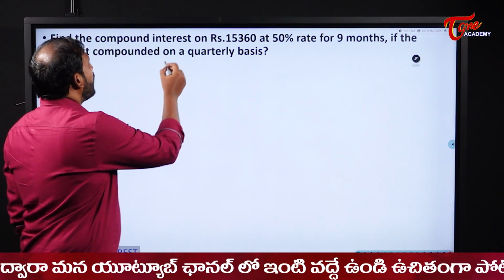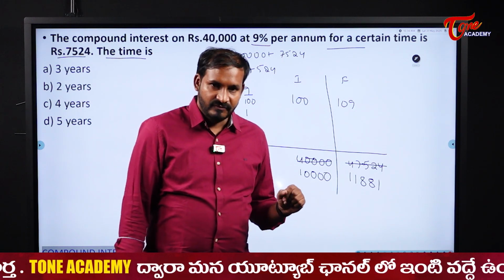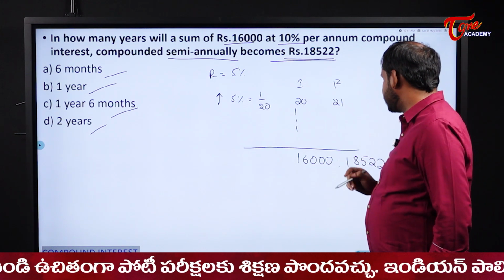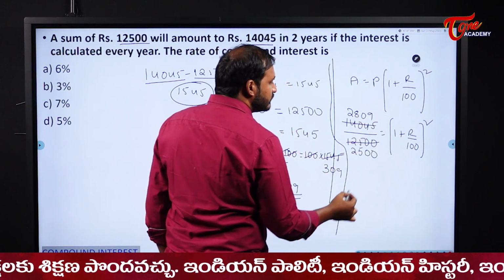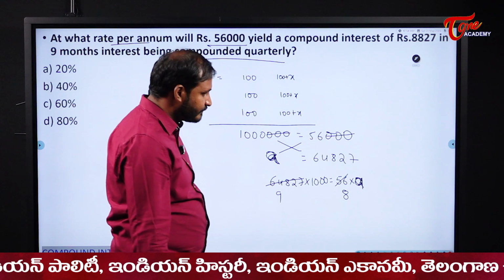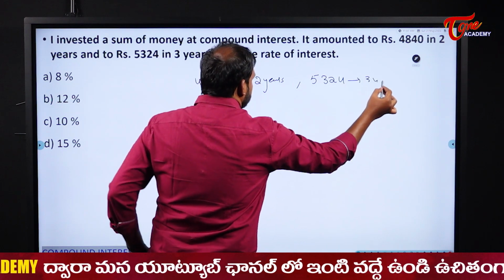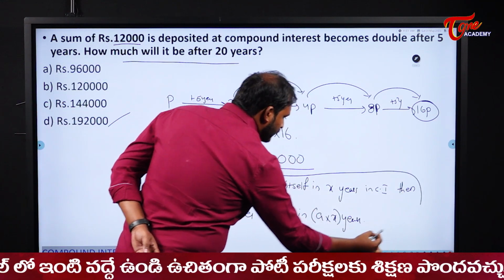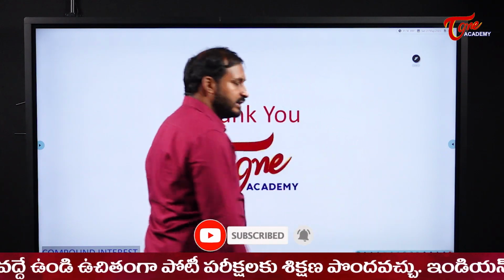RRB Group D Maths Classes 2025 | Compound Interest | Class - 2 | Tone Academy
Welcome to @TOneAcademy  RRB Group D Maths Classes 2025! 🎯

In this session, we cover Compound Interest — one of the most important topics for RRB Group D Maths. Learn step-by-step concepts, formulas, and smart tricks to solve compound interest questions easily and quickly.

💡 Perfect for RRB Group D, NTPC, SSC, and other railway exams aspirants who want to boost their maths score.

✅ In this video, you’ll learn:

Basic concepts of Compound Interest

Shortcut methods & formulas

Important exam-level questions

📚 Best For: Railway exam aspirants, beginners, and students preparing for government jobs in 2025.

Stay updated with Tone Academy for daily govt job notifications and exam updates!

RRB | SSC | UPSC | State Govt Jobs | University Jobs | Teaching Jobs